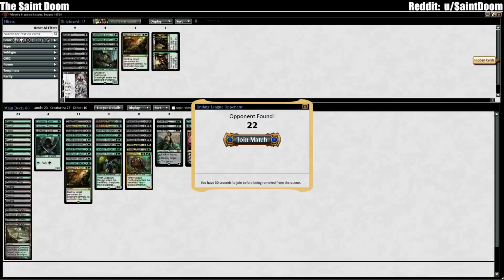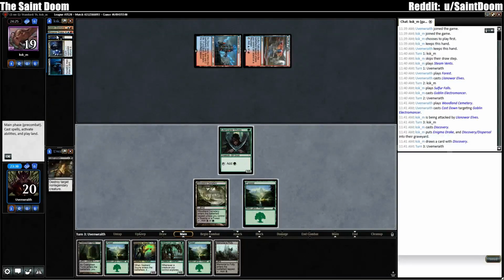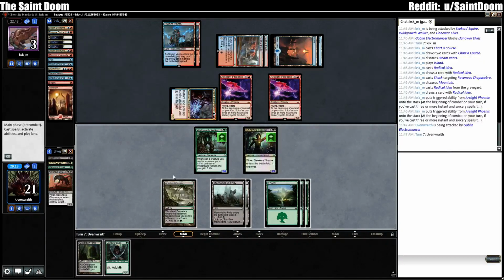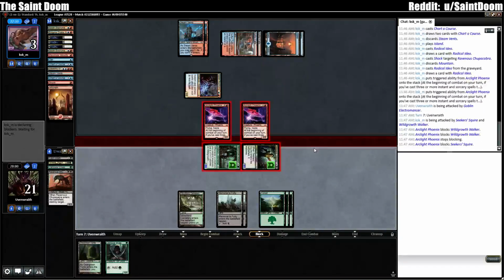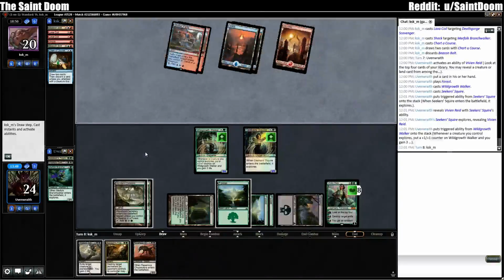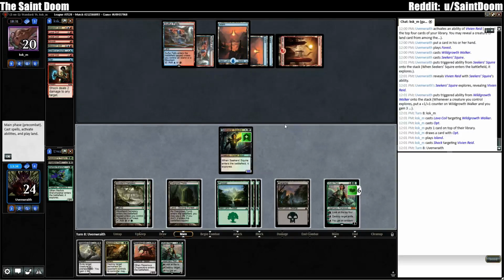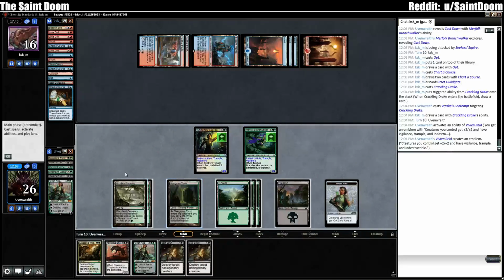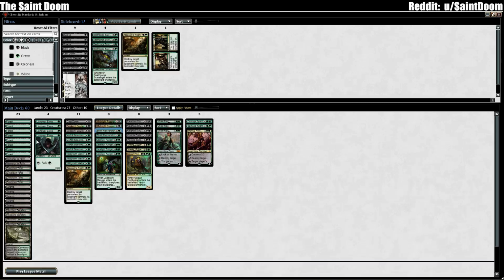Standard GB Midrange M2 vs Izzet Drakes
Standard Golgari Match vs Izzet Drakes    Round 2 in MTGO Friendly Match